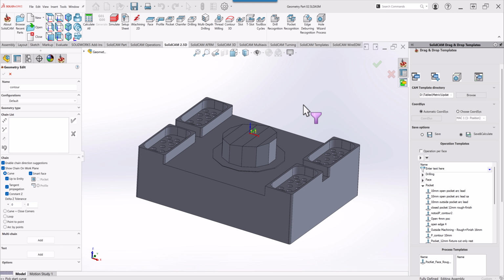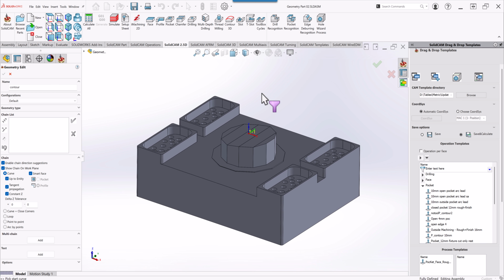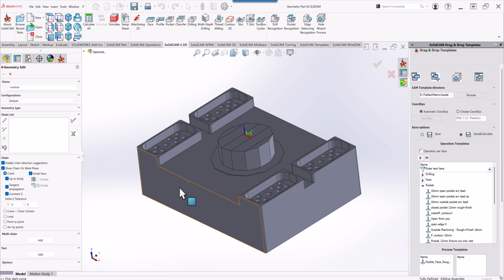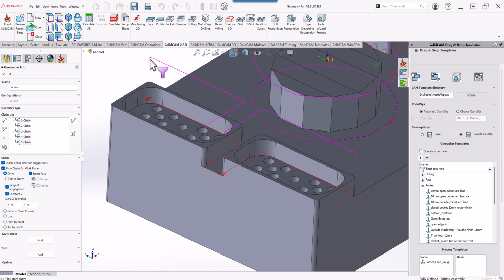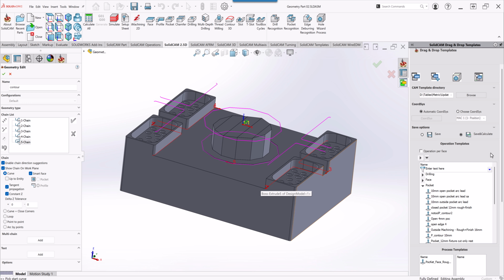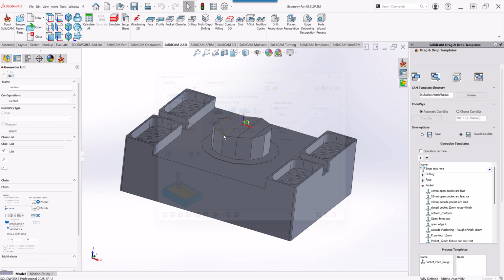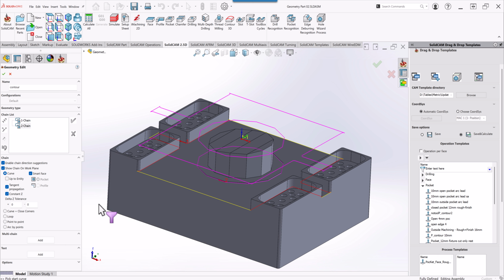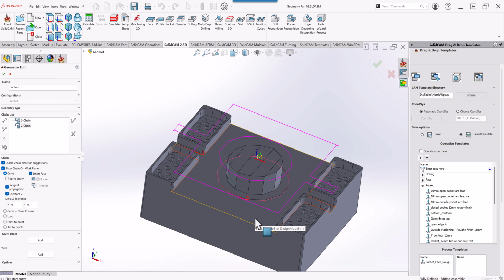25. Creating Chain Geometries part 4